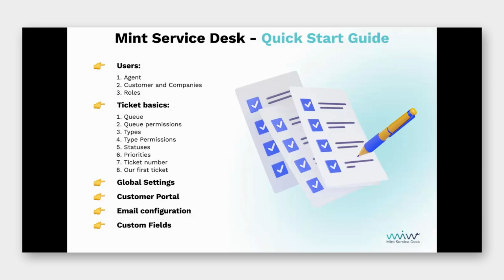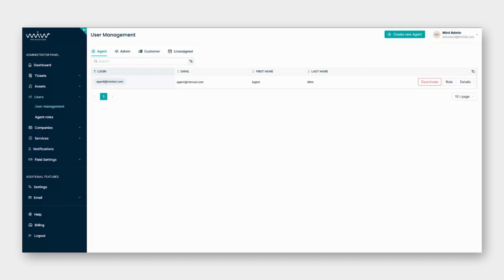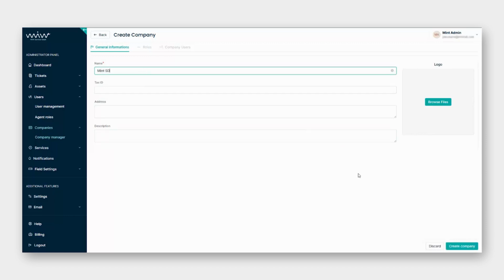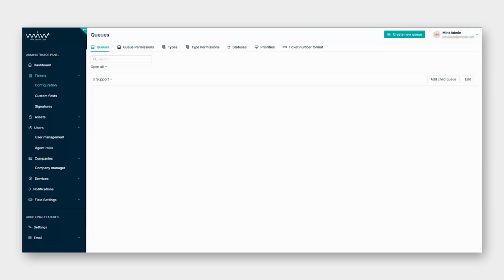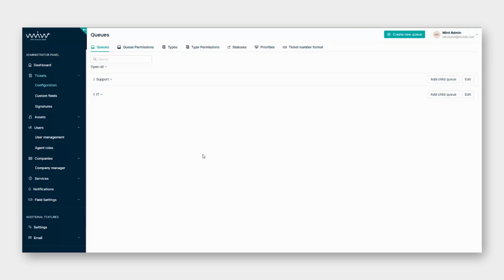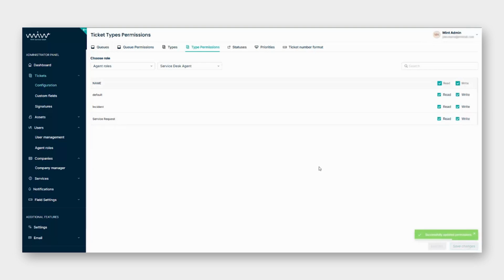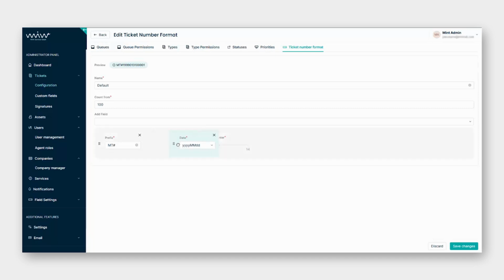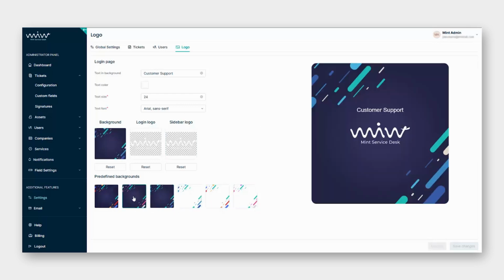Mint Service Desk: Quick Start Guide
New to Mint Service Desk? This quick start guide will walk you through the essential first steps to get your system up and running in no time. Whether you're just starting your journey or need a refresher, this video covers the basics you need to begin using Mint Service Desk effectively.

We’ll guide you through the initial setup, including system configuration, creating user accounts, defining services, and setting up queues. You’ll also learn how to organize your workflows and start handling tickets right away.

This video is perfect for administrators, IT teams, and anyone responsible for configuring the platform. Start strong with Mint Service Desk and unlock the full potential of your service management experience.

For more tips and tutorials, visit: mintsd.com